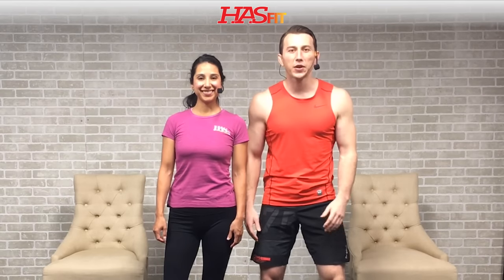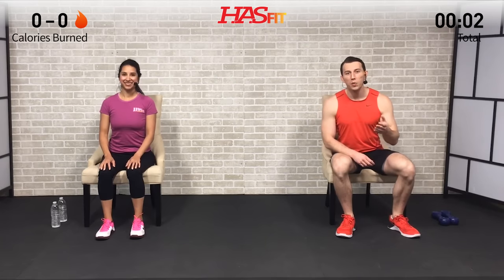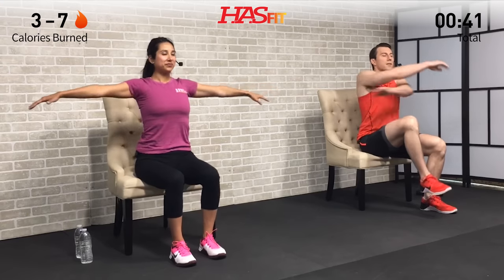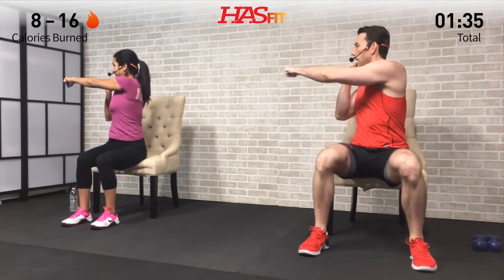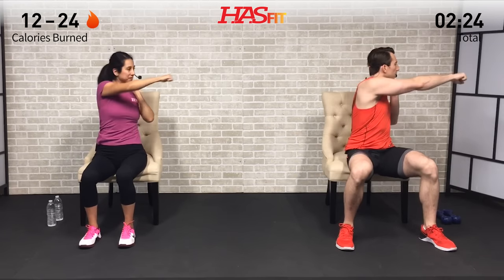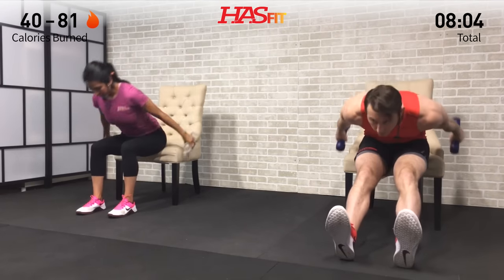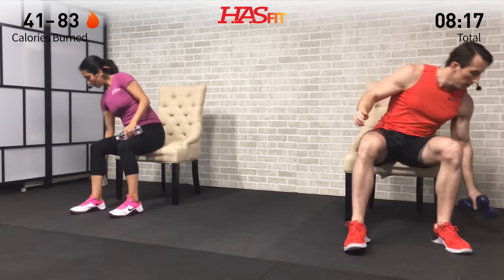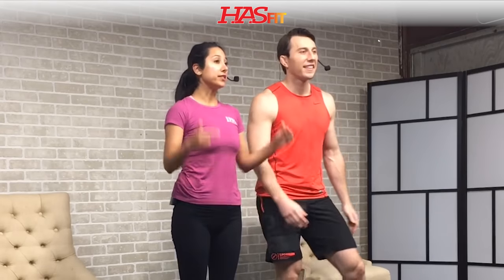25 Min Chair Exercises Sitting Down Workout - Seated Exercise for Seniors, Limited Mobility, Elderly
for the 25 Min Chair Exercises Sitting Down Workout - Seated Exercise for Seniors, Limited Mobility, Elderly instructions